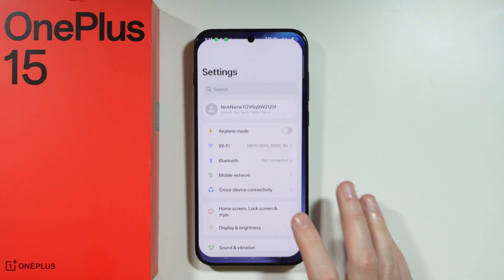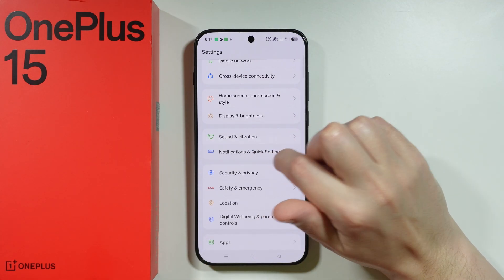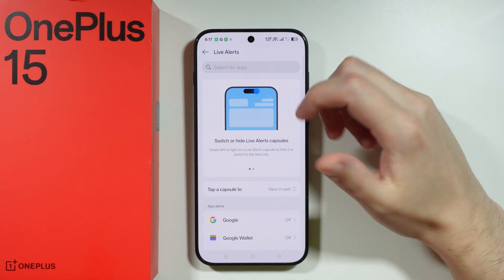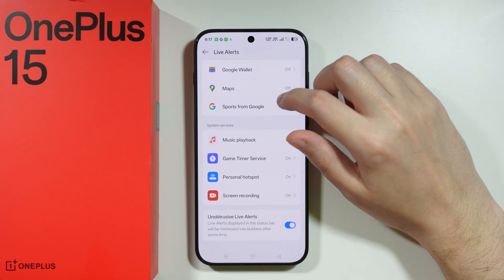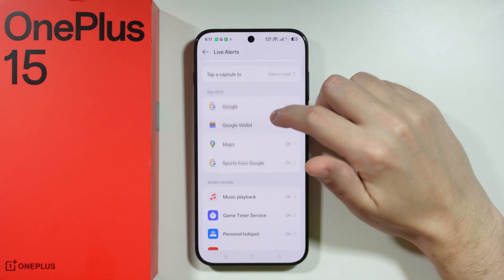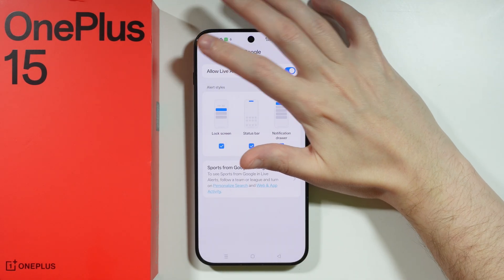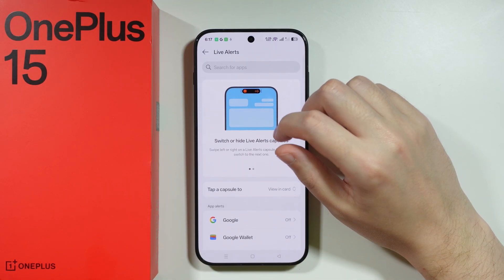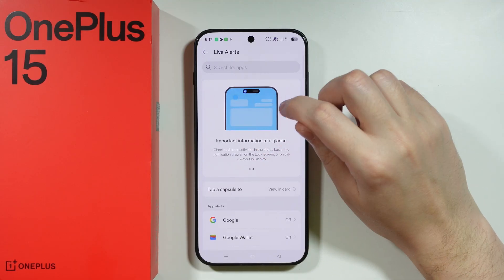OnePlus 15: How to Turn ON/OFF Dynamic Island (Use Live Alerts)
In this video, I'll show you how to turn the Dynamic Island feature on or off on your new OnePlus 15. This setting is essential for managing live alerts and notifications that appear around the camera cutout. Follow these simple steps in this quick OnePlus 15 settings tutorial to easily customize your live alert experience.